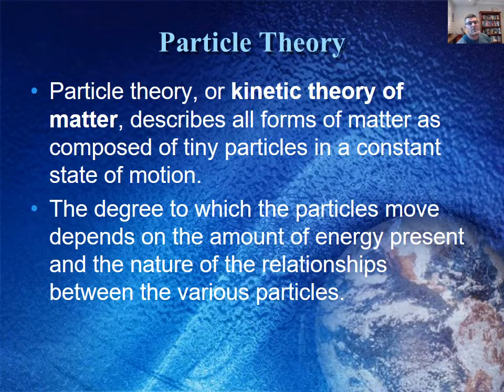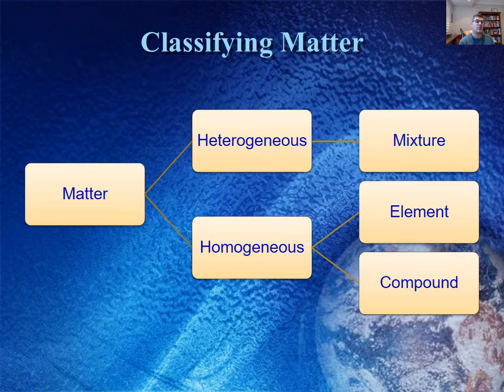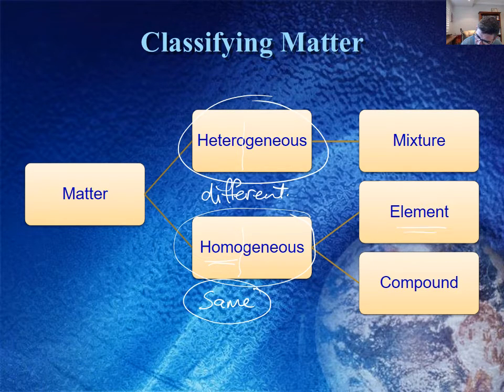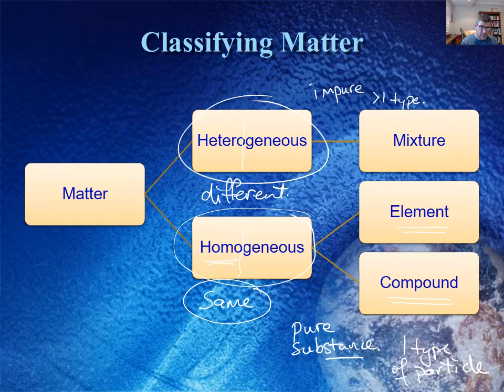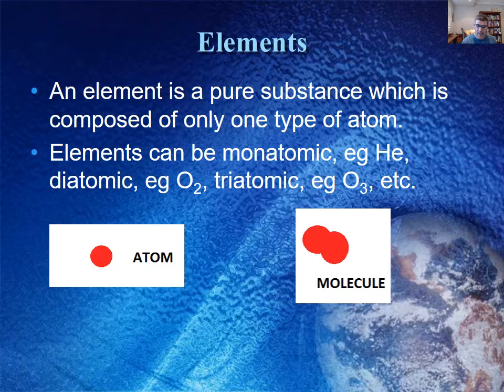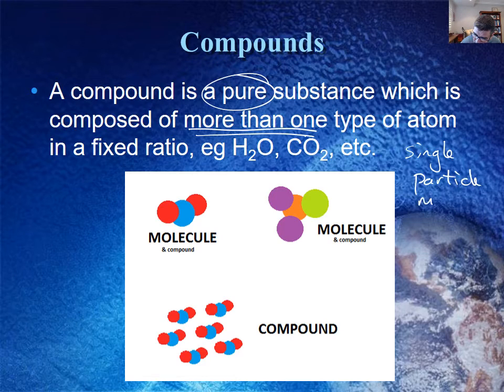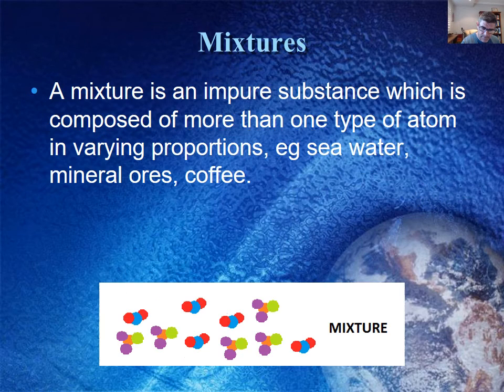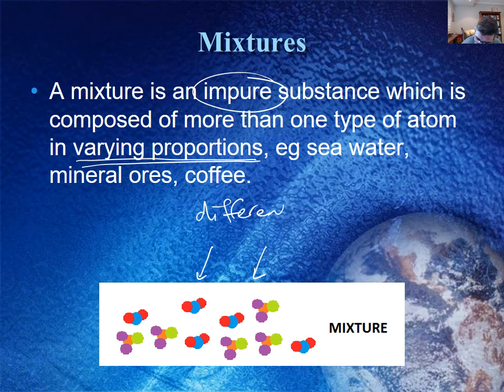TCE#1 Particle Theory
Preliminary Chemistry
The Chemical Earth
Particle Theory